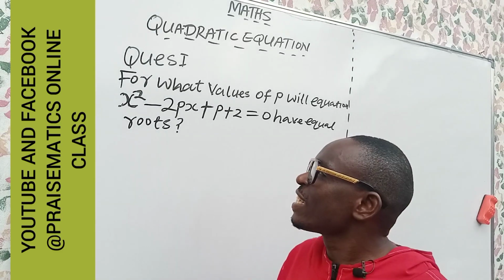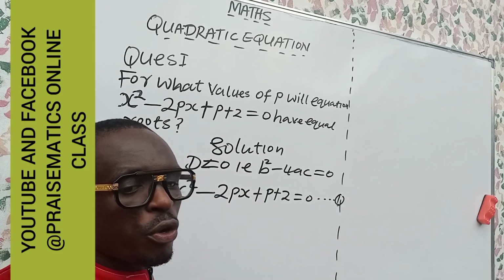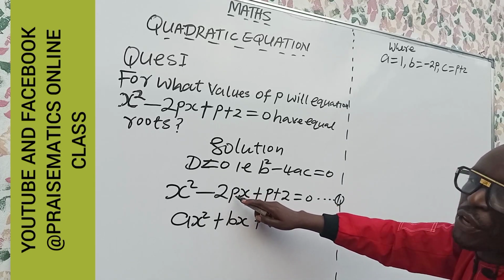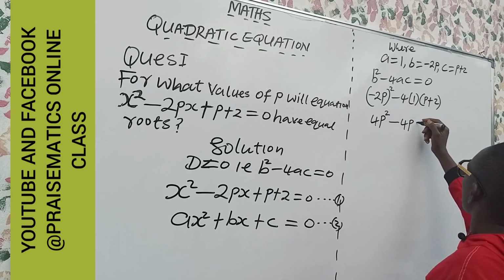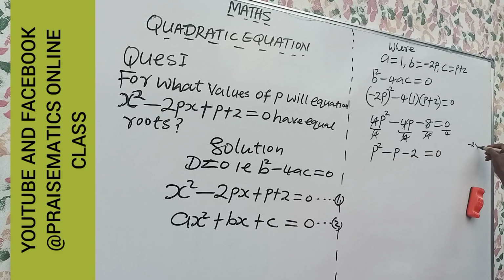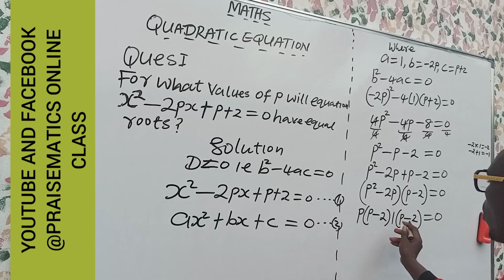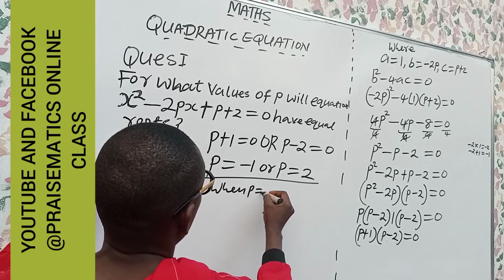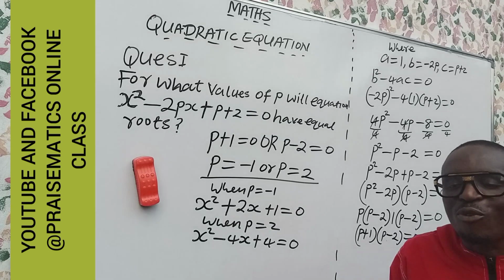To determine the value of Quadratic equations.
To determine the value of Quadratic equations using Equal Roots method.